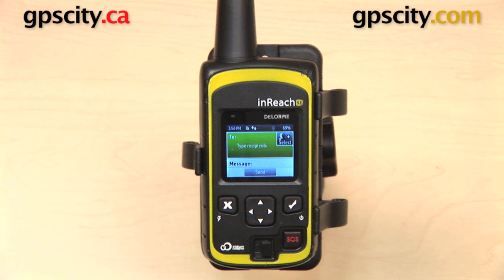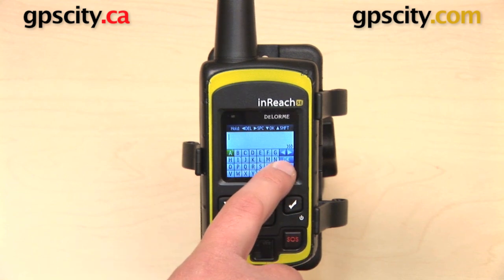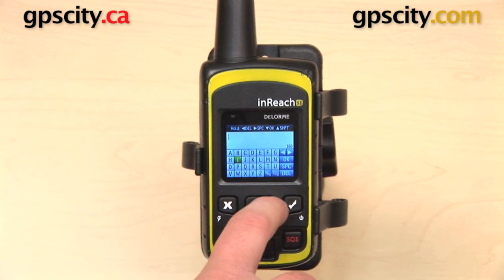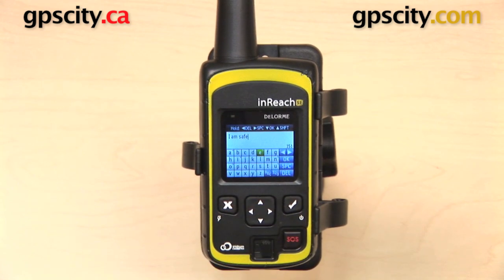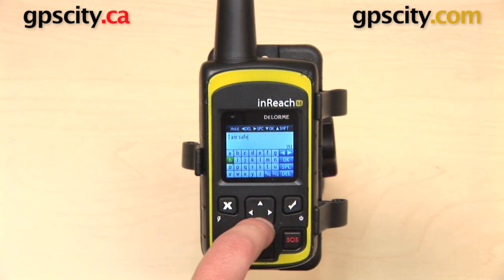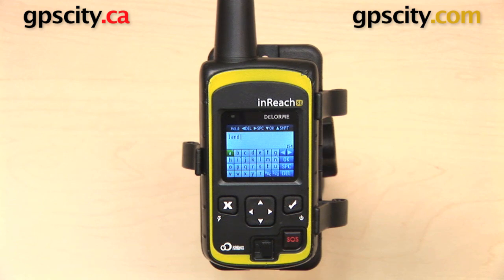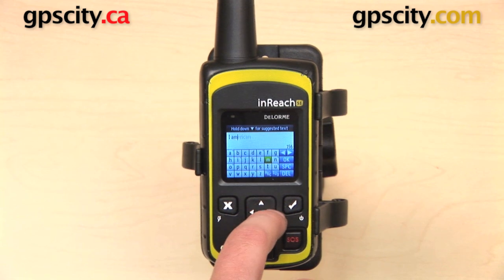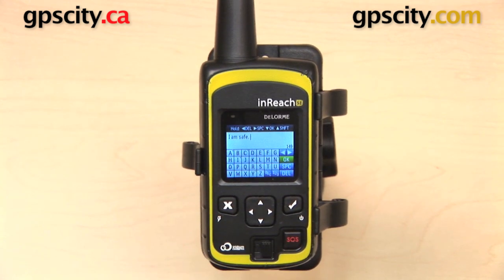DeLorme inReach SE: Using the Keyboard with GPS City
GPS City takes a look at using the keyboard on the DeLorme inReach SE two-way satellite communicator. In this video, learn about the predictive text feature, shortcuts, and more!

Manufacturer:  Garmin
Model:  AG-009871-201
SKU:  DELINR2SE
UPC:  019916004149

1-866-GPS-CITY (477-2489)